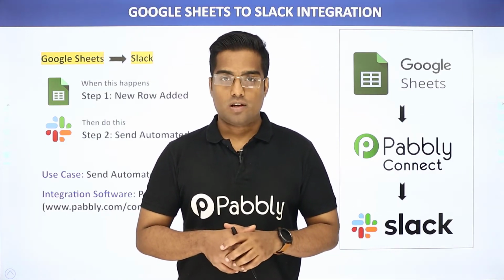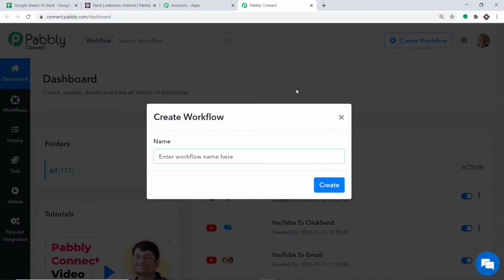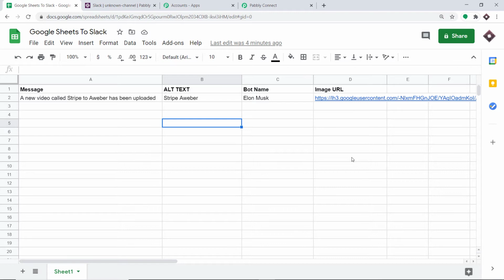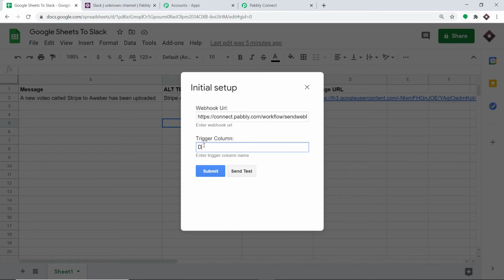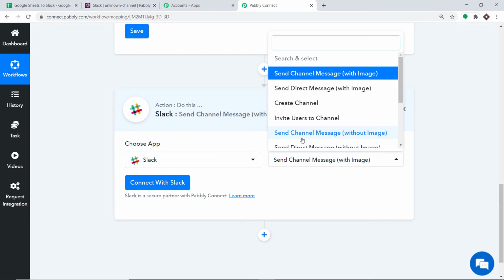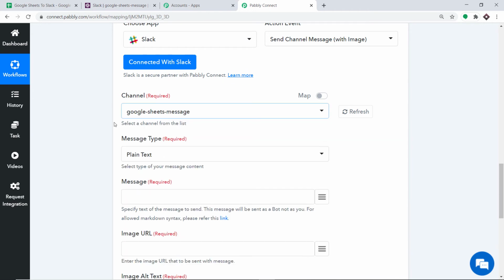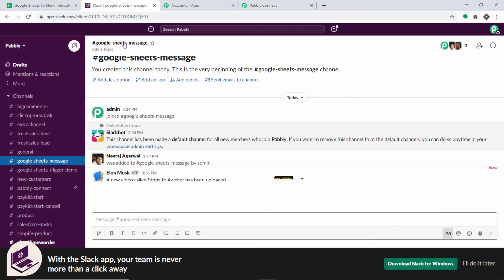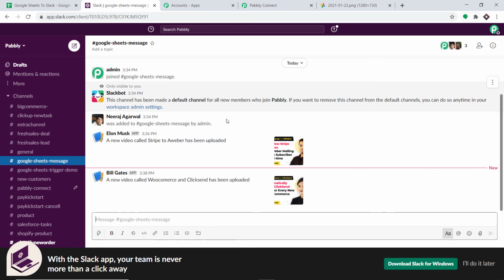Google Sheets Slack Integration - Send Slack Message from Google Sheets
✅ In this video, we will learn how to send automated Slack messages from Google Sheets ( Real-time Integration) using Pabbly Connect.

Google Sheets Slack Integration